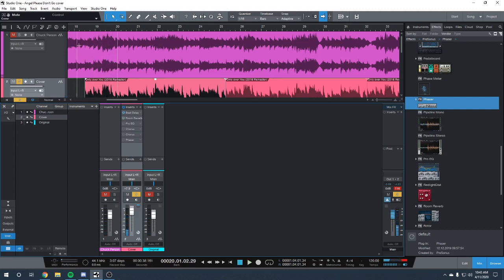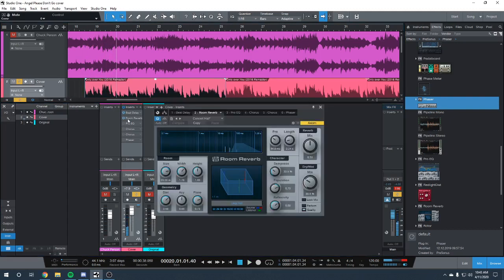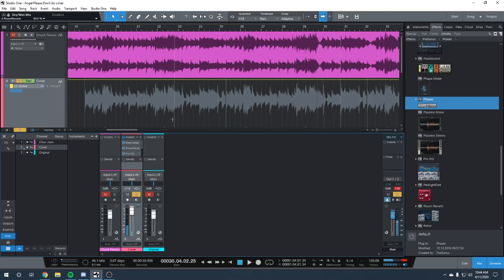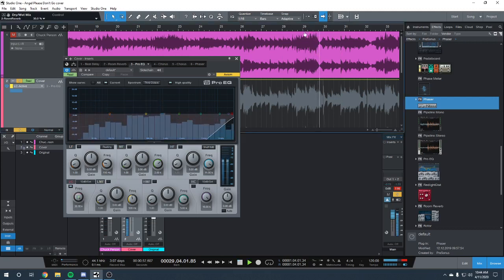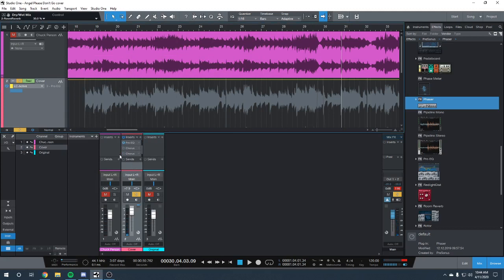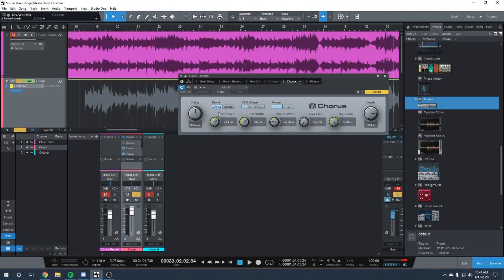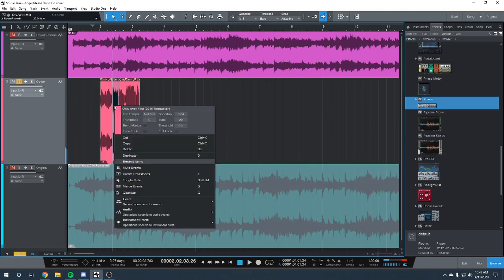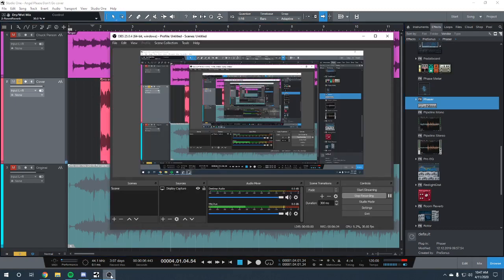The making of Chuck Person - Angel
Let me know if you have any requests in the comments.

(I'm trying to get direct desktop audio to work for next time.)